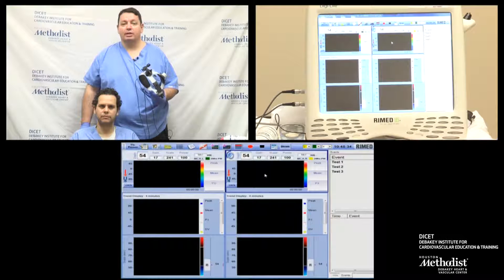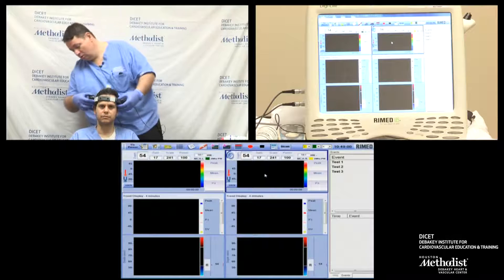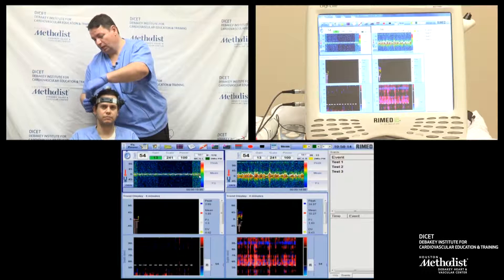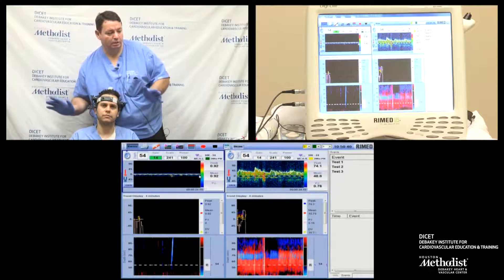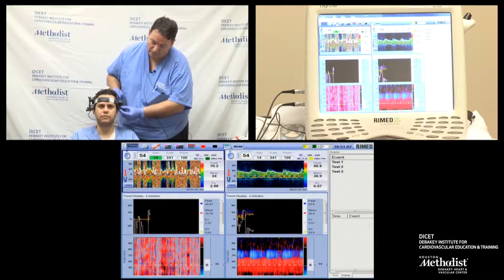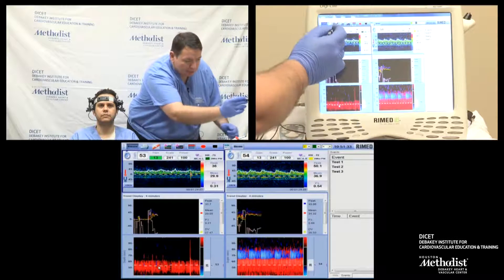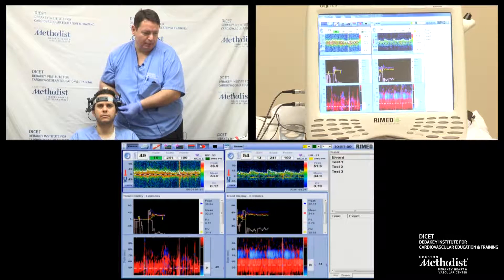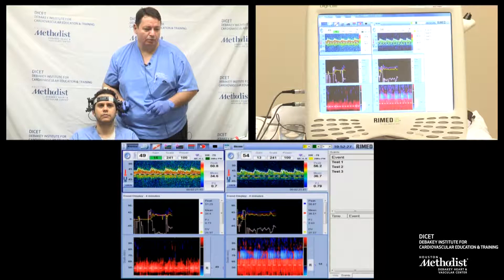Headframe Placement for TCD Monitoring (Zsolt Garami, MD)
Headframe Placement for TCD Monitoring

Zsolt Garami, MD